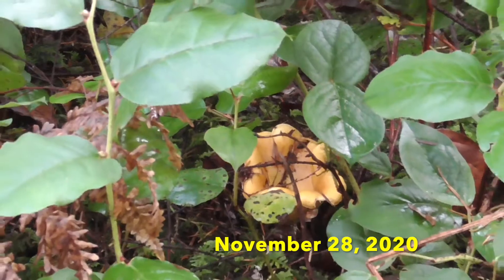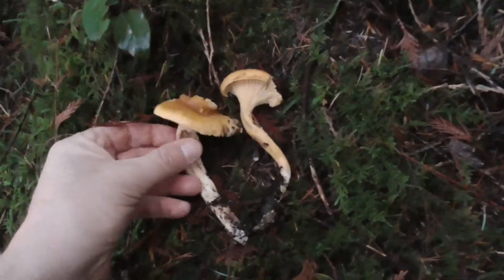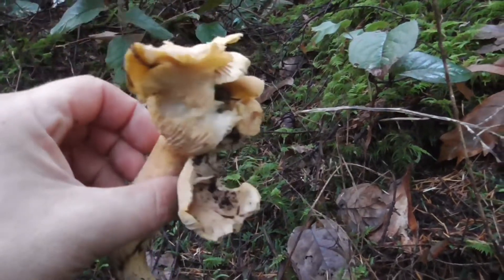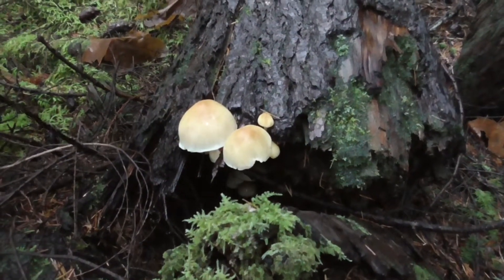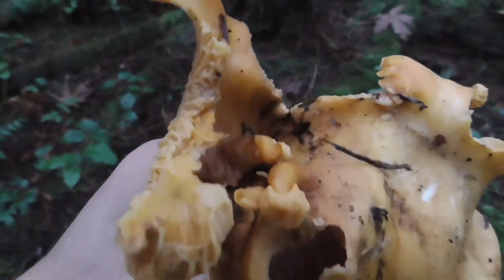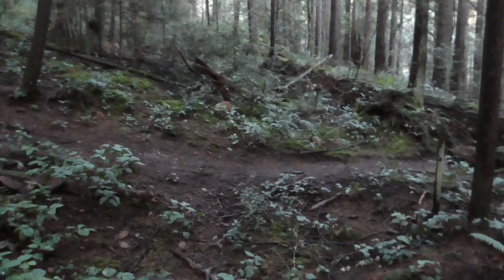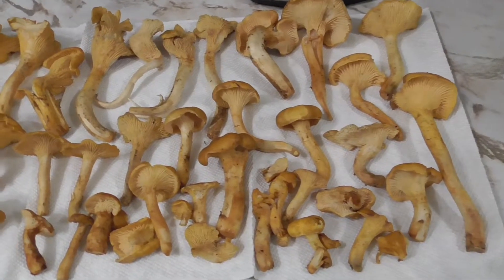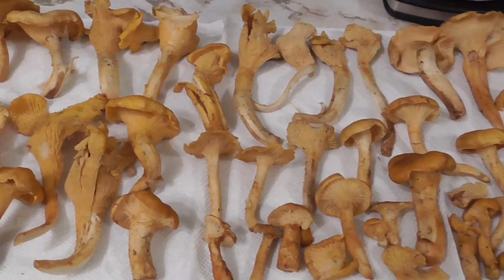Pacific Golden Chanterelles in Lower Mainland, BC 2020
Filmed on November 28 and 30, 2020 in British Columbia, Canada.  Aka (Cantharellus formosus).